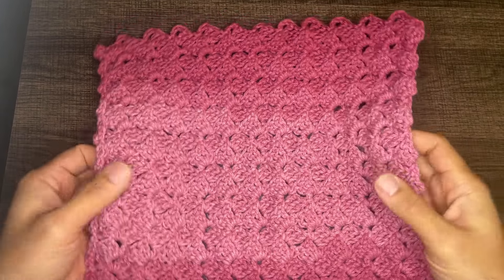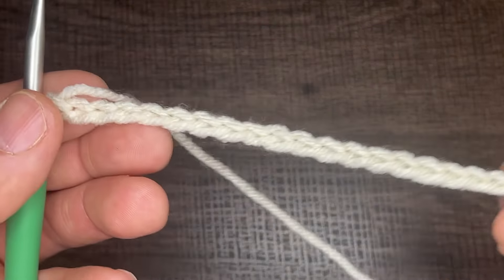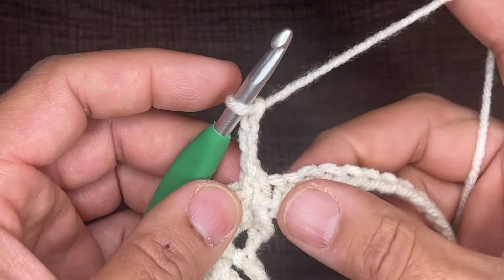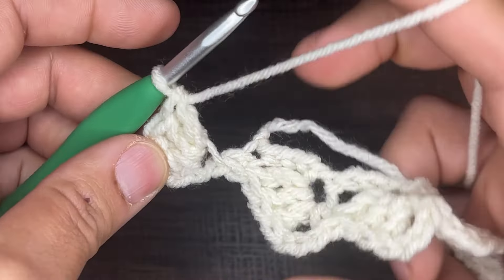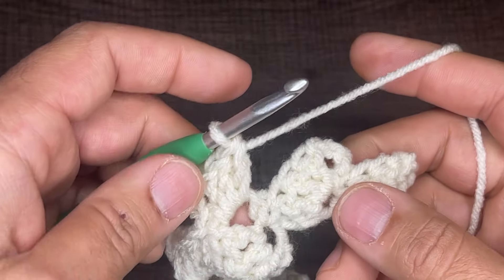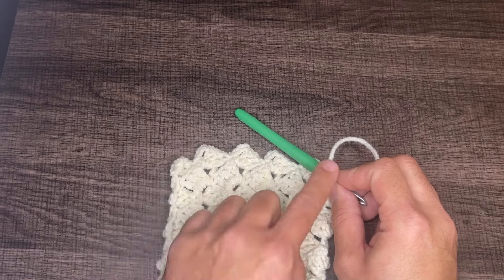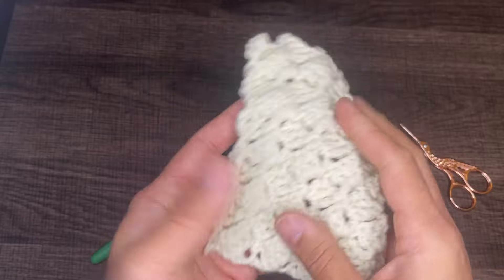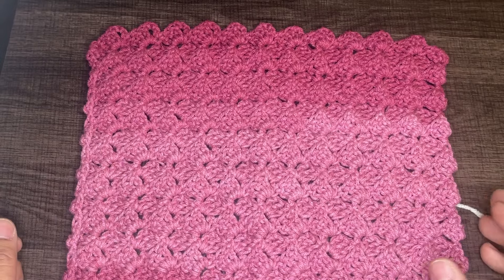STITCH TUTORIAL: Tulip stitch - EASY! (Left hand Crochet)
Hi friends! Today we add to our growing list of stitches in The Yarn Addict Stitch Academy - the Tulip Stitch!! It’s a super easy one row repeat that works up in multiples of 4 with an additional chain 5 for the foundation chain. Enjoy!!

😀😀😀Happy Mail😀😂😂

JuanTheYarnAddict
20 PennMart Center PMB#123